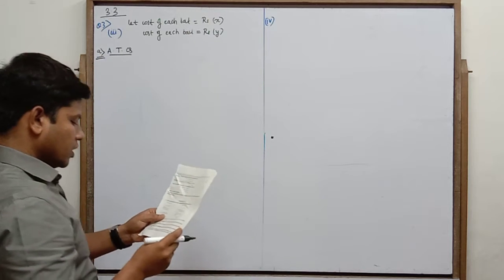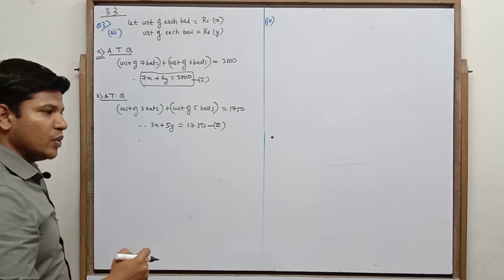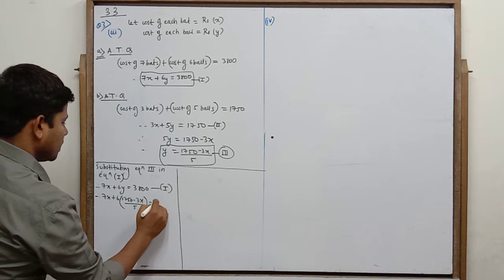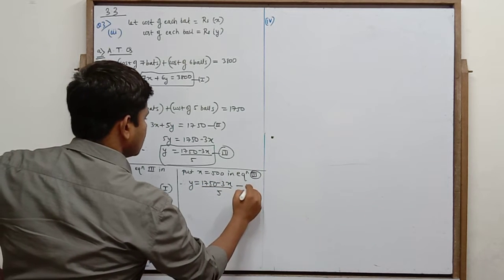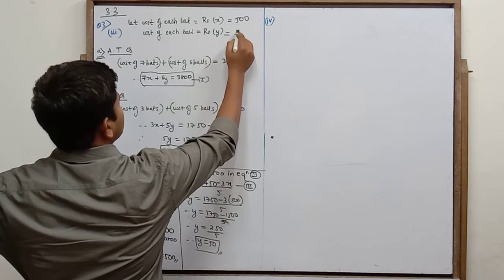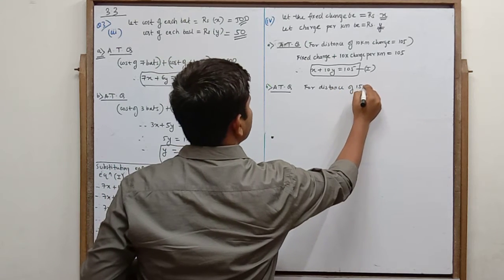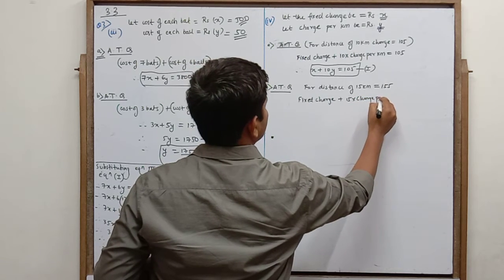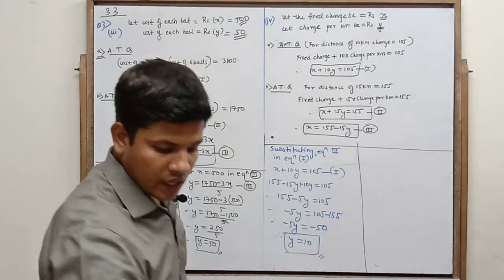Linear equation in 2 variable lecture 24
Cbse exercise 3.3 sum no 3 (3,4)